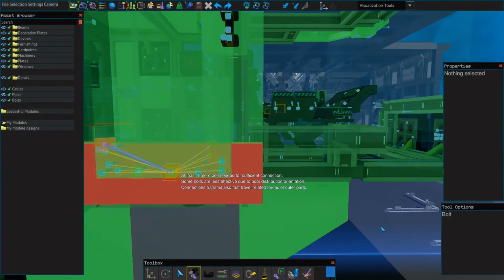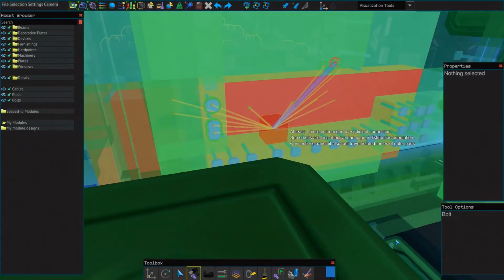Starbase - Let's Learn Ship Designer - Part 13 - SEALED the GAPS in my DOORS !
Hey Guys !

This is gonna be a short one but it had to be done.
Those gaps in my doors were annoying the crap out of me and they also represented a weak spot.
They were wide enough to let a projectile in and destroy the machinery on the inside.

Sealing doors doesn't look like a lot of work but it is.
It forces you to be picky with measurements and to be meticulous with placement.

The fact that i'm doing this means i'm getting closer and closer to the finishing touches on my ship ;-)